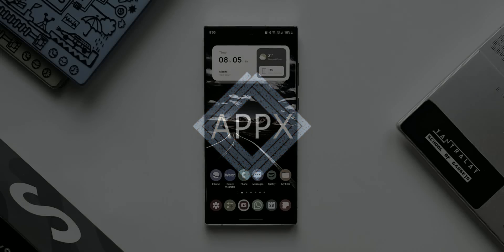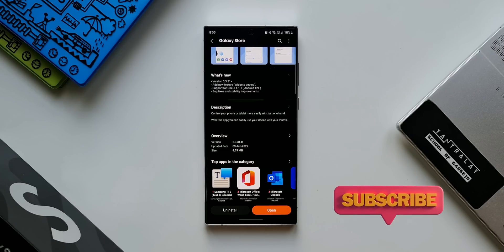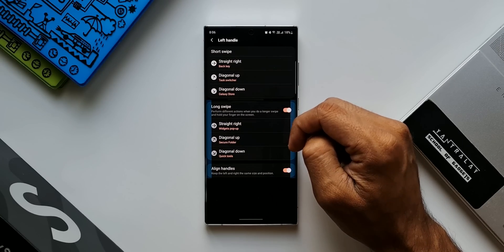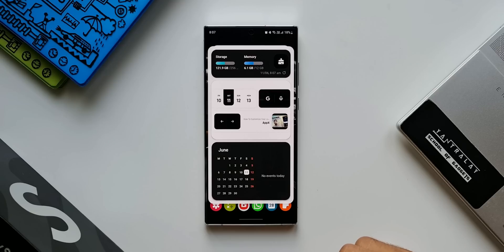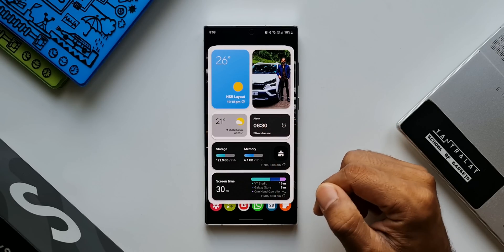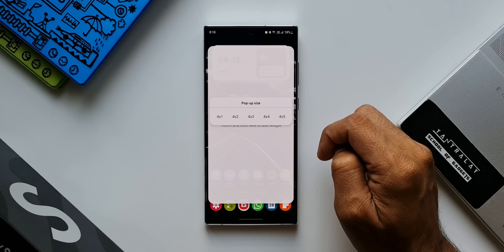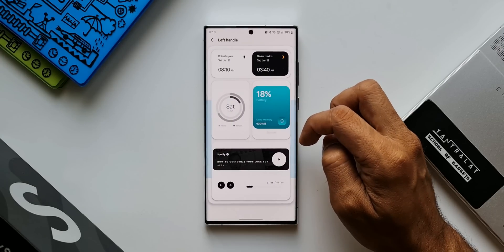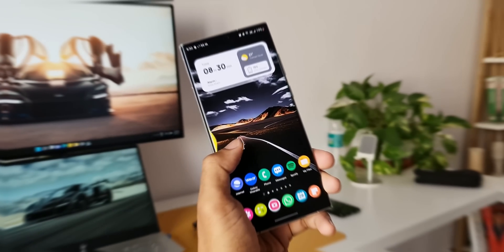Awesome New Update adds Pop Up Widgets on Samsung's One Hand Operation + application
Samsung has rolled out an application which brings Pop Up widgets feature to its One Hand Operation Plus application.

5 One UI 4.0 features which did not make it to Galaxy S10 series & Note 10 series
7 hidden app icons in settings menu on One UI 4.0, One UI 3.1, One UI 3.0